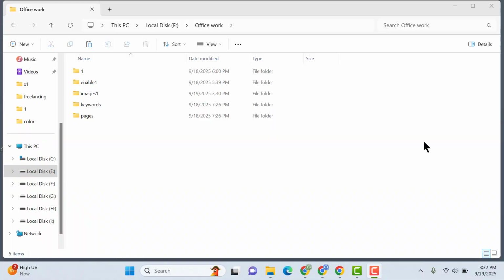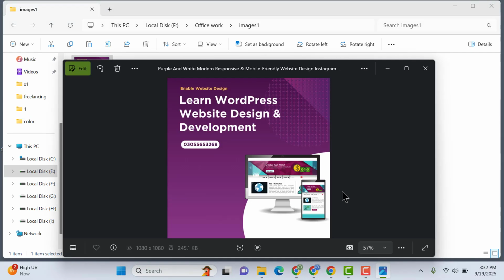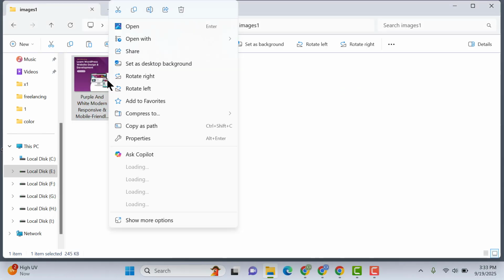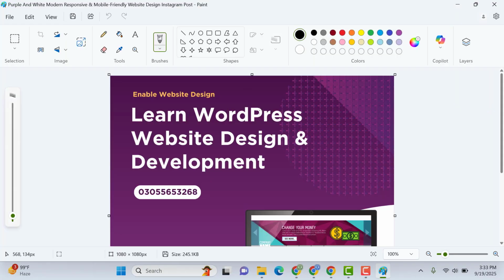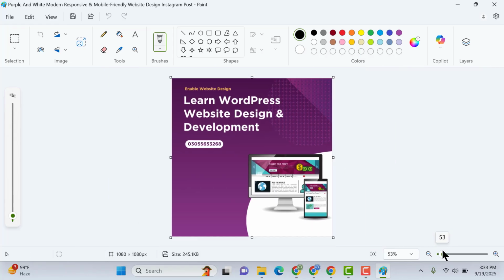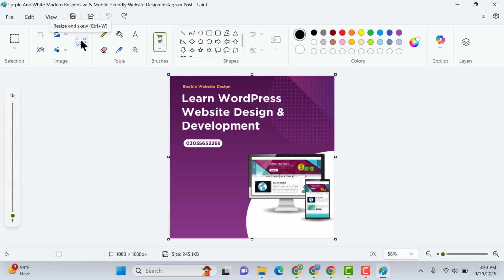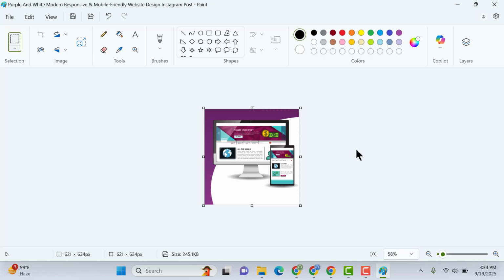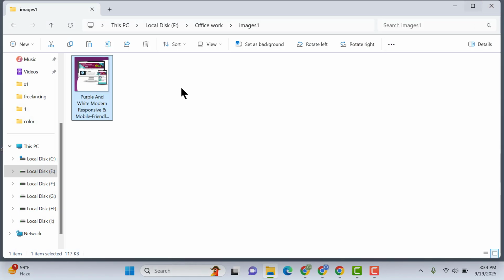How to crop images in windows 11 paint tool free of cost offline?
How to Crop Images in Windows 11 Paint Tool Free of Cost Offline (2026 Tutorial)!

In this video, I show you how to crop images using the built-in Paint tool in Windows 11, completely free and without needing an internet connection. This is perfect for quick, simple image edits without downloading extra software or relying on online tools.

In this video, you'll learn:

Why Paint is a great free tool for basic image editing

How to open and import your image into Paint

How to select and crop the exact area you need

How to save your cropped image in different formats

Tips for quick edits without losing image quality

Perfect for:

Windows 11 users needing quick, free image edits

Students and professionals editing images offline

Freelancers doing basic image prep for clients

Anyone wanting a simple crop tool without extra software

Timestamps:

0:00 – Introduction

0:20 – Why use Paint for cropping images

1:00 – Opening and importing your image

2:00 – Selecting and cropping the area

3:30 – Saving your cropped image

5:00 – Final result and recap